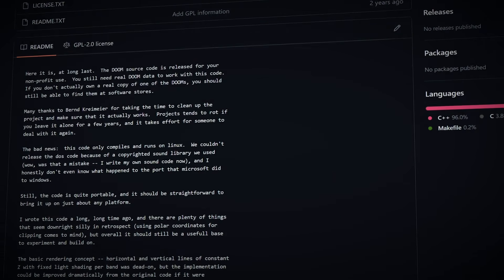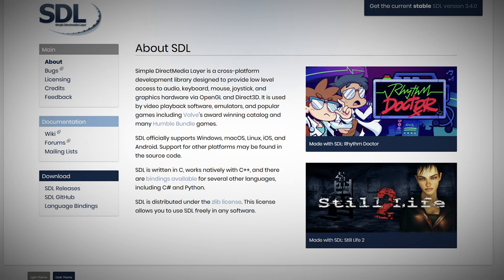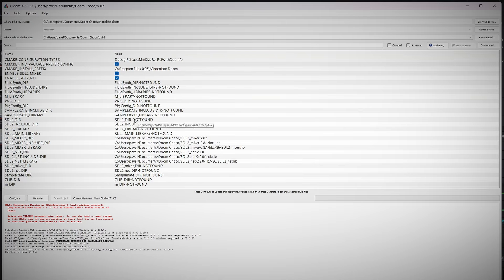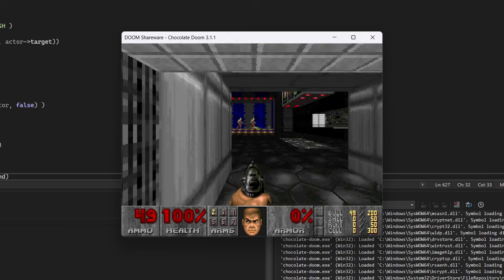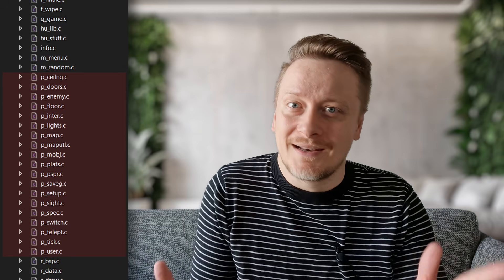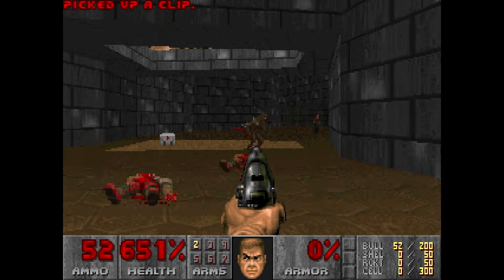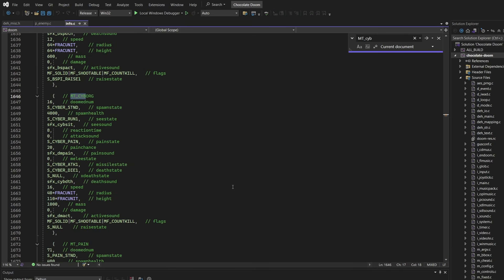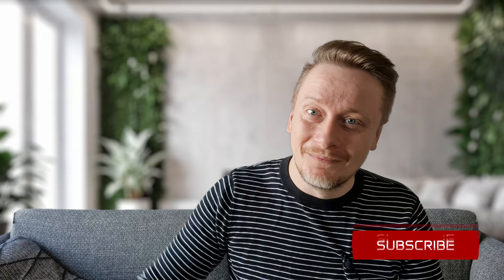How to Compile Doom on Windows with Visual Studio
Do you want to compile Doom? Make modifications? That’s exactly what we’re going to do with Chocolate Doom!

I walk you through the entire process of building the Chocolate Doom from scratch in Visual Studio, from handling CMake and SDL2 dependencies to diving deep into the C files. We’ll explore the engine's architecture and make our own "illegal" modifications like spawning with 666 health, blindfolding the monster AI, and turning the Cyberdemon into a high-speed nightmare.

*Timestamps*
00:00 - Setup: Source Code, CMake & Visual Studio
02:48 - Compilation: DLLs & WAD Files
03:55 - Architecture: Navigating the Engine Breadcrumbs
05:15 - 666 Health
06:21 - Blind Monsters
07:13 - Buffing the Cyberdemon
08:08 - Conclusion